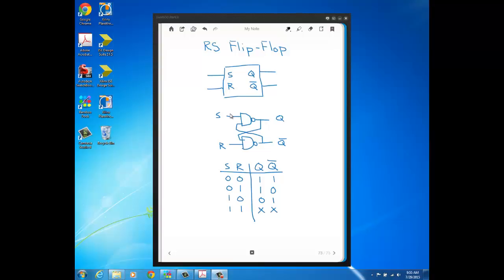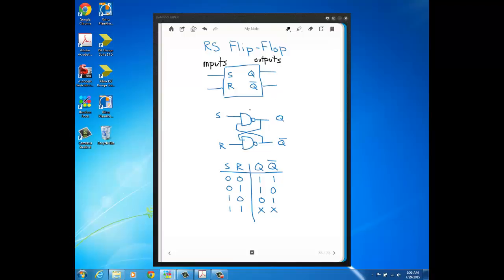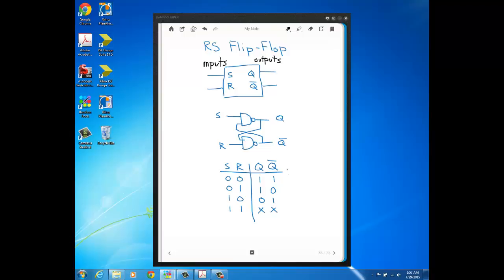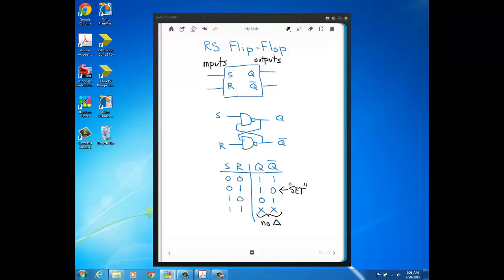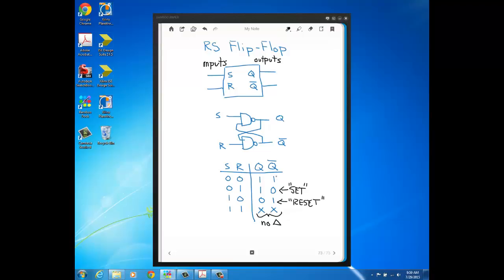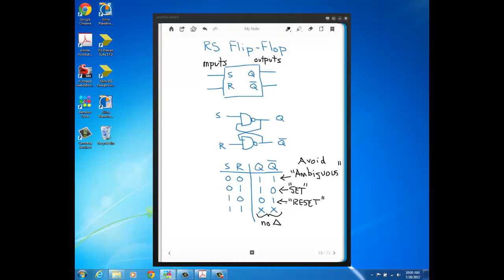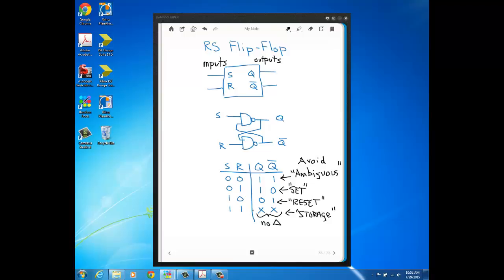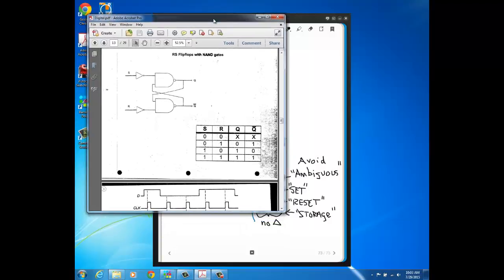EE321 RSFF 1